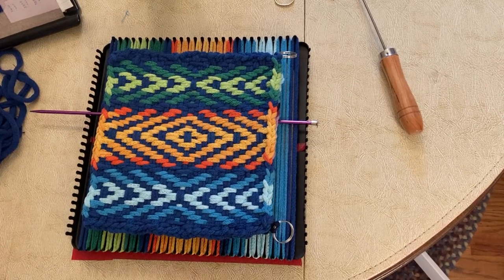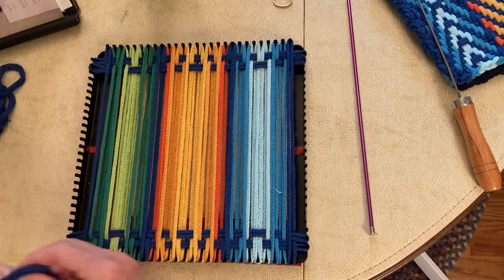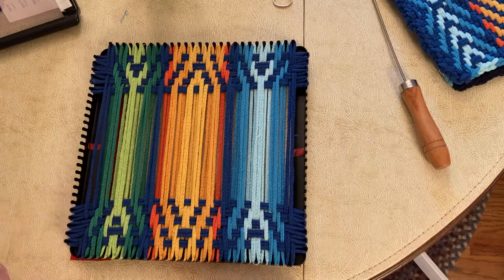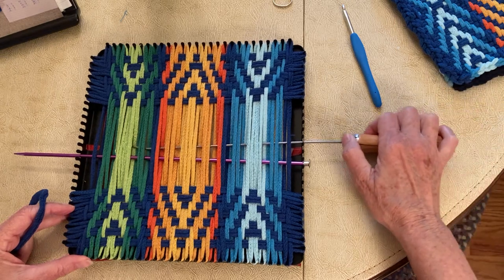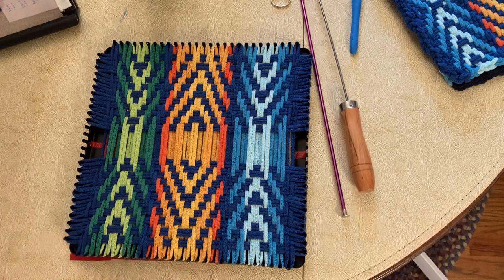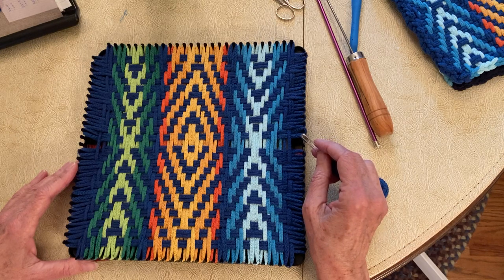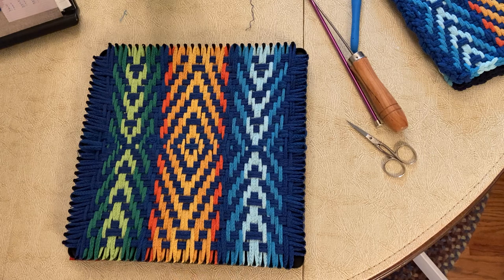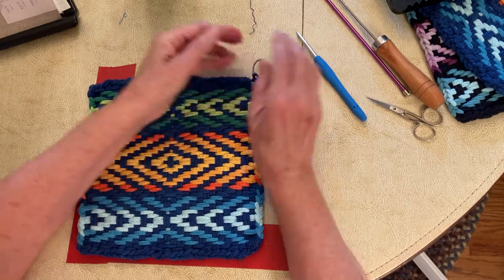Potholder Mirror Image Split Loop Pro Weaving Loom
Stephanie Gwaltney design
Orientation can be vertical or horizontal